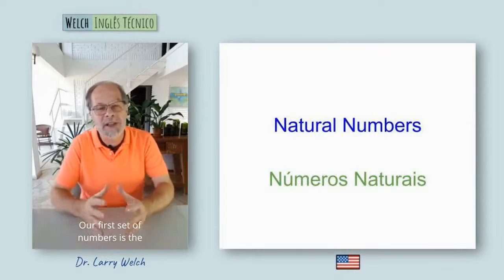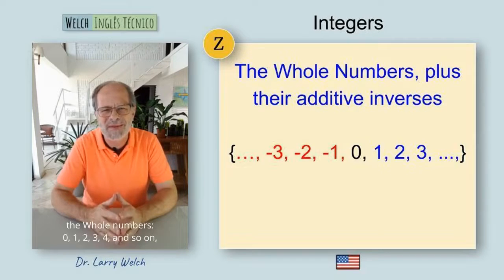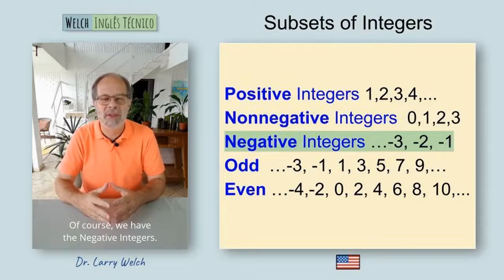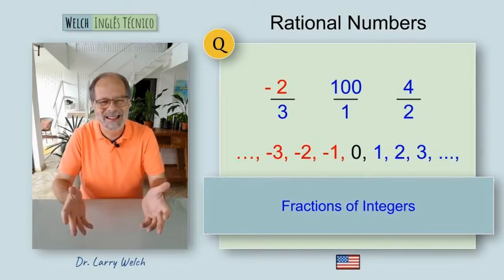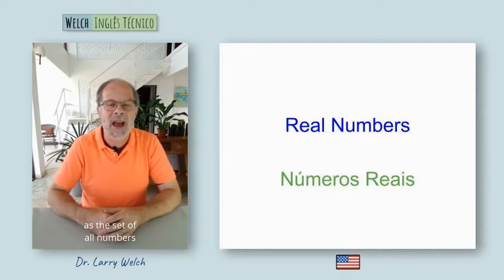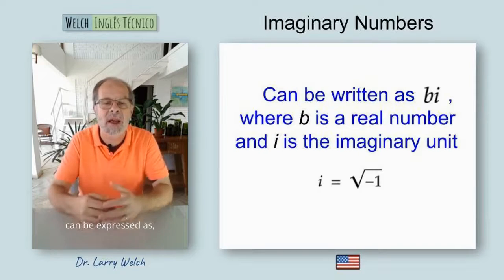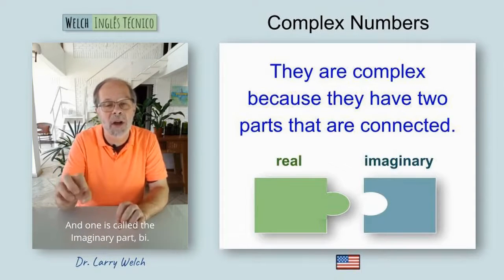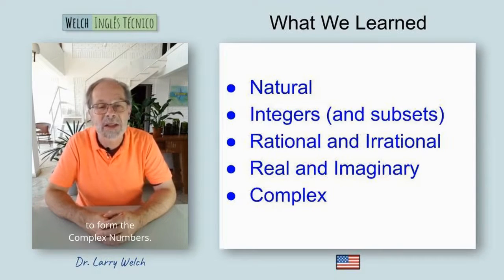Lição 5 - Conjuntos Numéricos em Inglês - Lição Completa só em Inglês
Conjuntos Numéricos em Inglês (Common Number Sets) – Estudamos nesta lição os nomes, símbolos e elementos dos conjuntos numéricos mais comuns que usamos em nossos estudos de matemática em Inglês nos Estados Unidos. Ademais, vemos os conjuntos de números Naturais, Inteiros, Racionais e Irracionais, Reais e Imaginários, e Complexos.

Nesta versão do vídeo, eu apresento a matéria toda da lição somente em Inglês.  Existe outro vídeo onde apresento a matéria dessa lição no Inglês, mas também dou explicações, pronúncias e dicas em Português.  Use os dois vídeos juntos.  A meta é poder entender, e repetir a matéria só em Inglês deste vídeo, usando as explicações e dicas em Português do outro vídeo para tirar suas dúvidas.